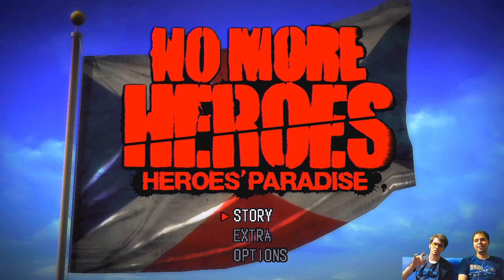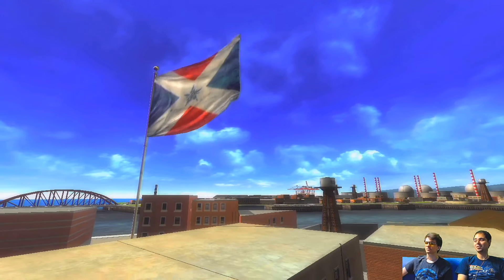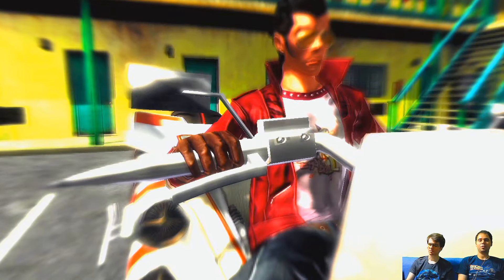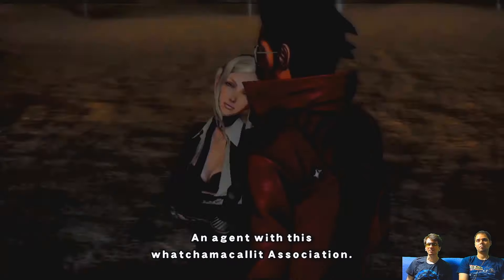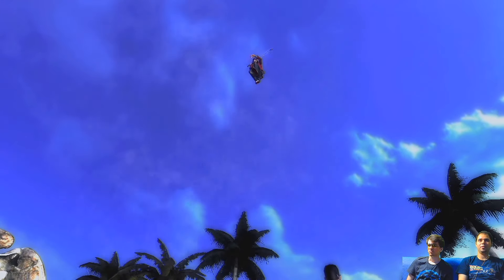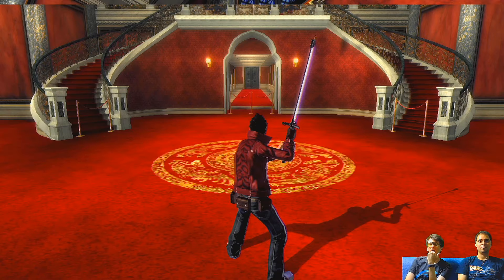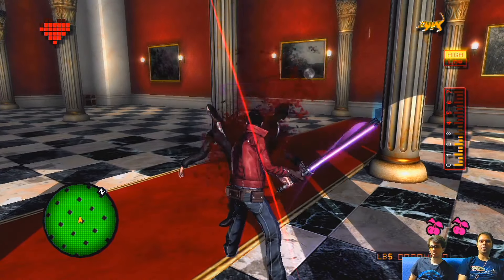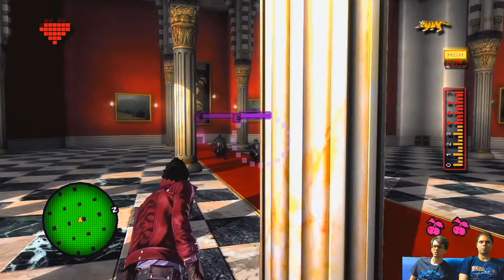TSG PT | No More Heroes Episode 1: Recharge Smackin'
Zero gets used to the game, which we are playing with the move controller. Although familiar, we enjoyed coming back to this first part and look forward to a fun new game playthrough!

No More Heroes: Heroes Paradise (PS3)
With the Move Controller
Mild Difficulty

_________________________________________________________________ OUTRO Credits:
Music sourced from Overclocked Remix:

• OC ReMix #98: Legend of Zelda: A Link to the Past 'Dark World' [Dark World] by AmIEviL

Go check out Overclocked Remix as well as AmIEviL for some amazing VG Covers!